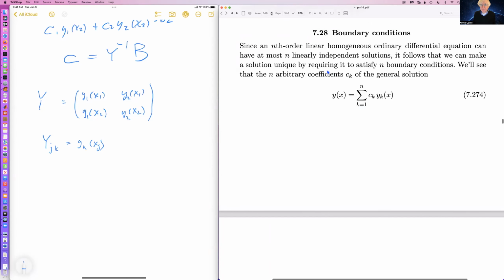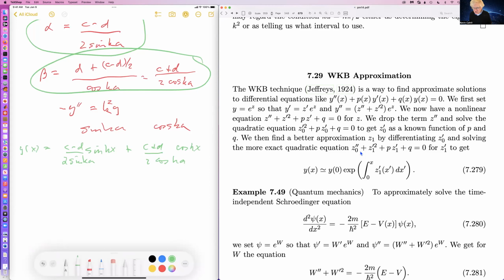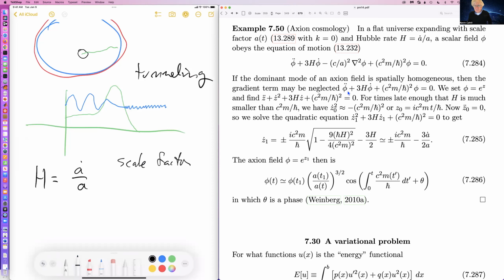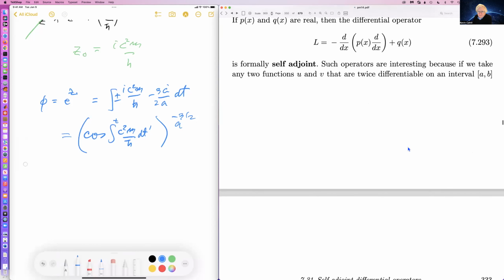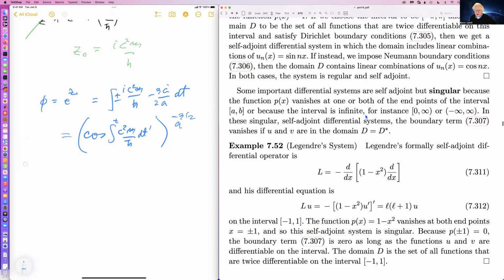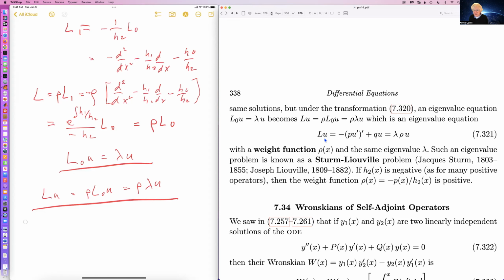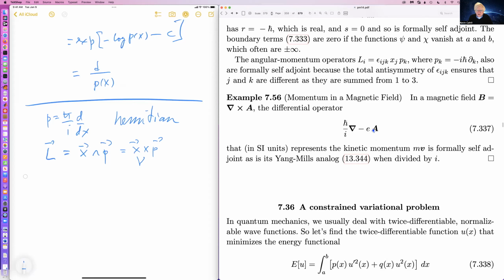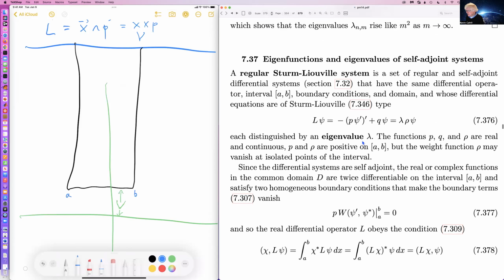Lectures on Physical Mathematics, Physics 466, 10/11/2022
Why not three solutions?  Boundary conditions,  WKB Approximation,  A variational problem,  Self-adjoint differential operators,  Self-adjoint differential systems,  Making Operators Formally Self Adjoint, Wronskians of Self-Adjoint Operators,  First-order self-adjoint differential operators, A constrained variational problem